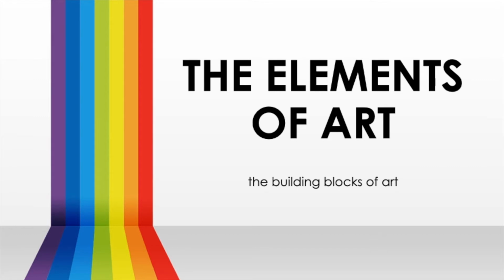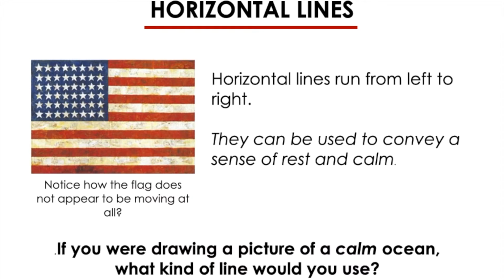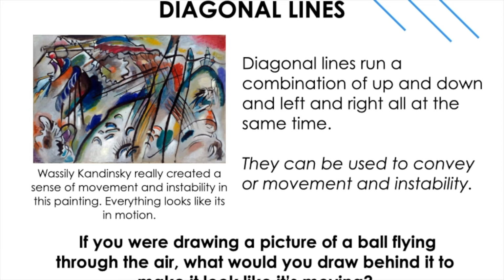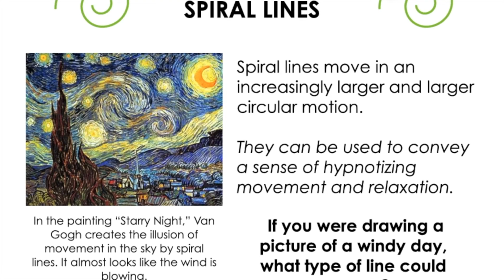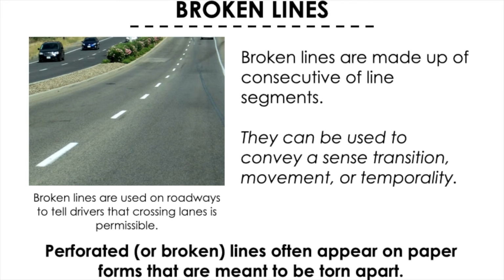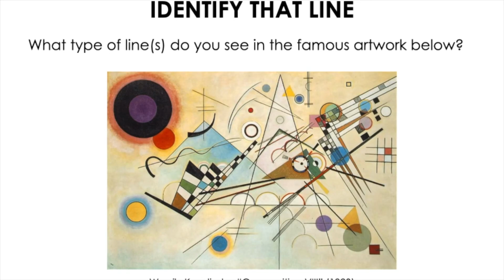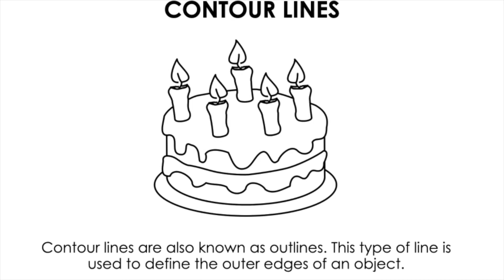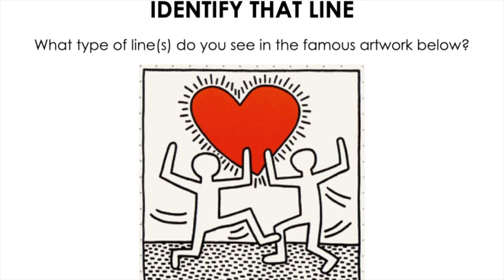Element of Line